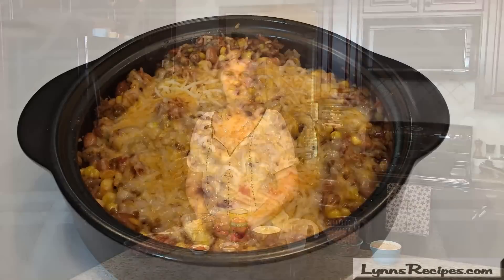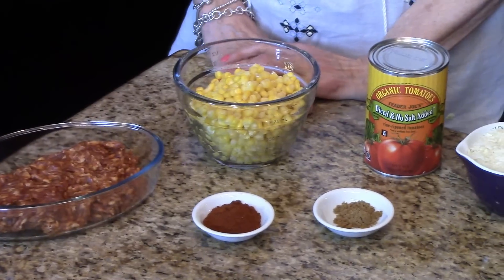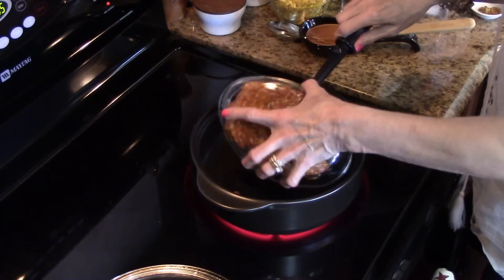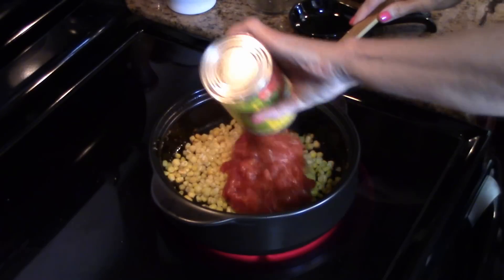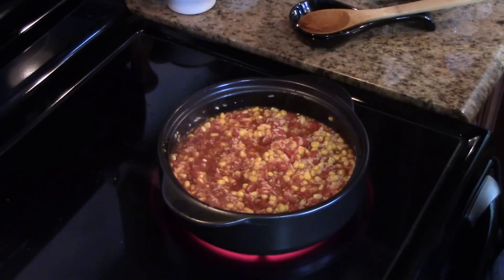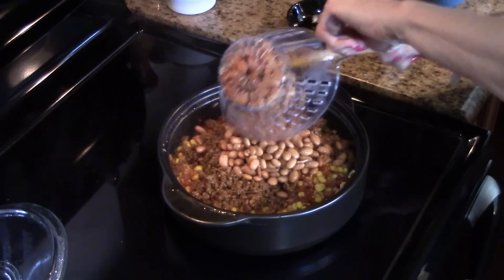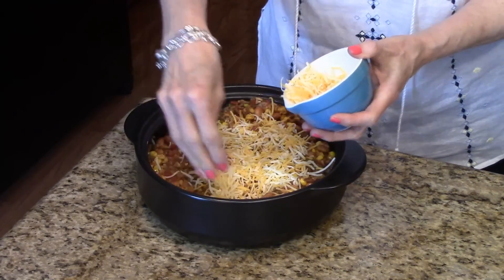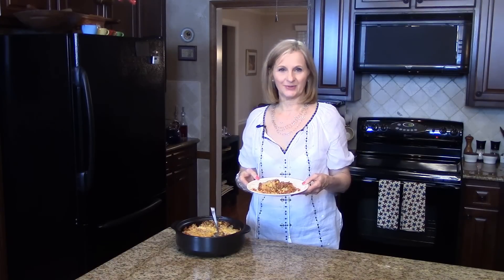Mexican Skillet Dinner - One Pot Dinner - Lynn's Recipes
Lynn demonstrates Mexican Skillet Dinner, a great one pot dinner that is easy and quick to get on the dinner table.  From Better Homes and Gardens.

12 ounces chorizo or pork sausage
2 cups frozen whole kernal corn
1 (14-1/2 ounce) can diced tomatoes, undrained
1 cup uncooked instant rice
1/2 cup water
2 teaspoons chili powder
1/2 teaspoon ground cumin
1 (15 ounce) can pinto beans, rinsed and drained
3/4 cup shredded Mexican-Blend Cheese or Colby and Monterey Jack
   Cheese (3 ounces)

If sausage is in casings remove from casings.  In a large skillet, cook sausage over medium heat for 10-15 minutes or until brown  If necessary drain in a colander and set aside.

Add corn, tomatoes, uncooked rice, water, chili powder and cumin to skillet.  Bring to a boil and reduce heat.  Cover and simmer about 5 minutes or until liquid is absorbed and rice is tender.  Stir in beans and cooked sausage; heat through.

Sprinkle with the cheese; cover and let stand 2-3 minutes until cheese is slightly melted.